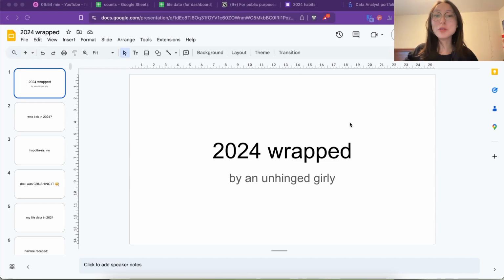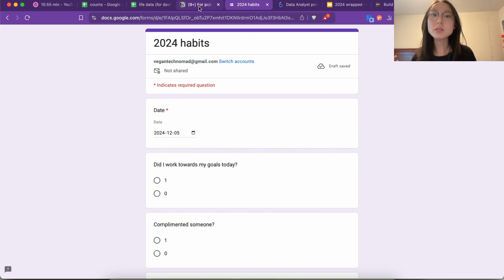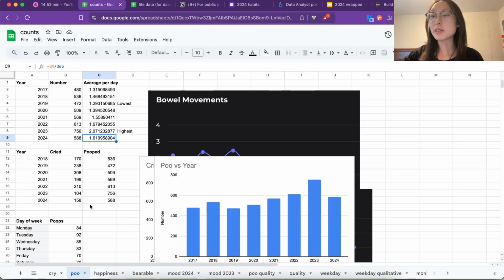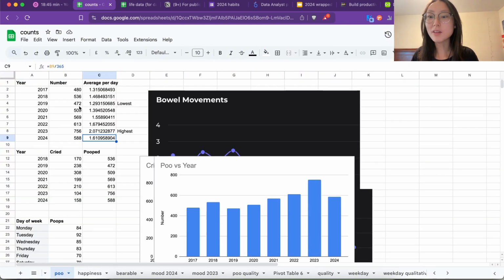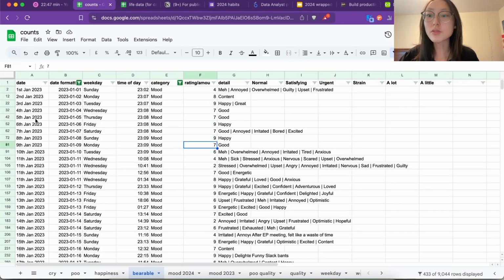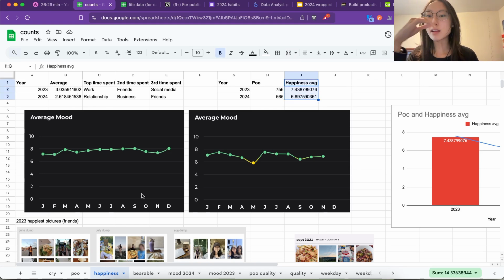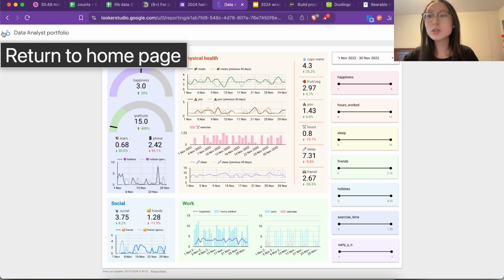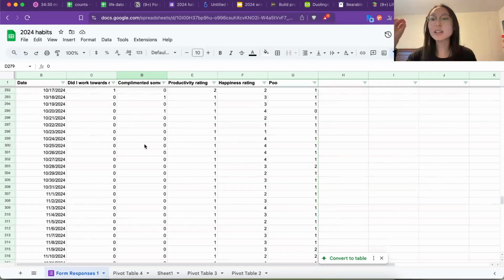how i made my 2024 wrapped (poo + cry count, time tracking, happiness scores)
FREEBIE: Goal setting Notion template

Chaotic tutorial for how I made my life tracking presentation. Includes details on tracking my cry count, poo count, happiness ratings, and 24/7 time tracking.

CHAPTERS:

00:00 I made a 2024 wrapped with my life data
02:48 My favourite joke lol
03:03 How I analyzed the data
16:25 Genius Excel hack
18:01 Why I track my time 24/7
19:30 Back to the data analysis
23:48 Making an aesthetic data dashboard
27:19 What to do if you miss a day of tracking
27:38 How to live a life you're proud of